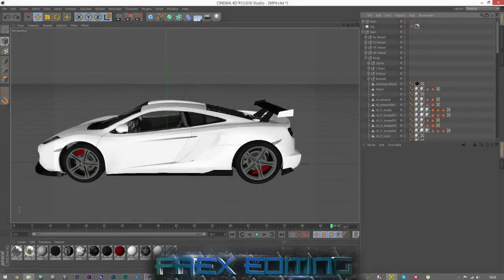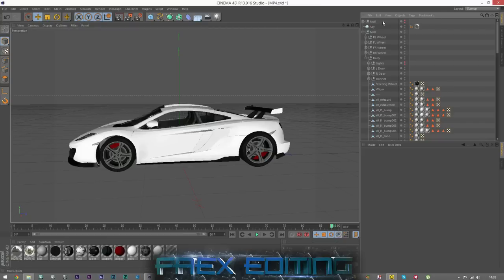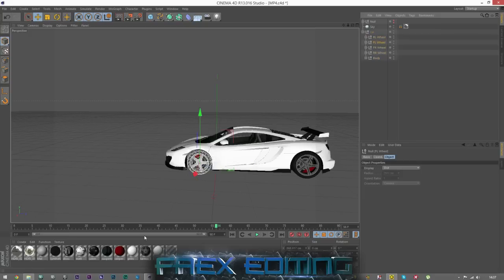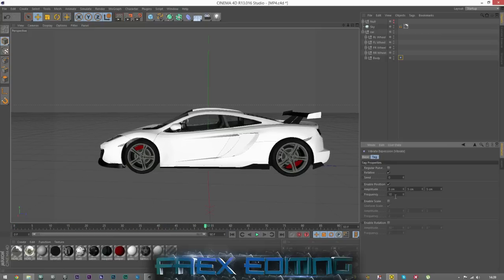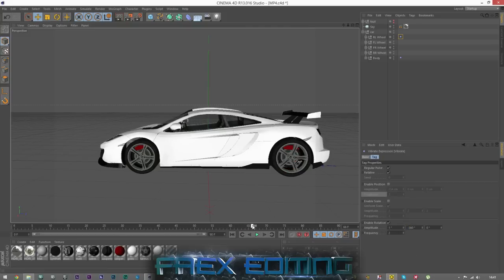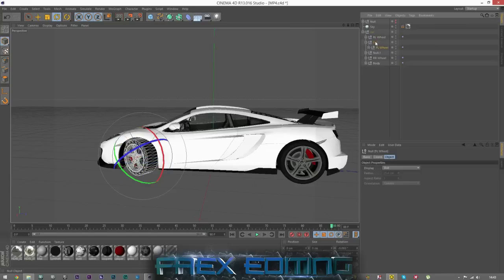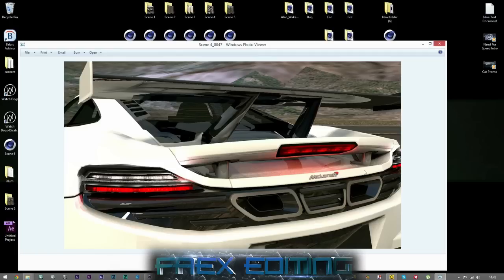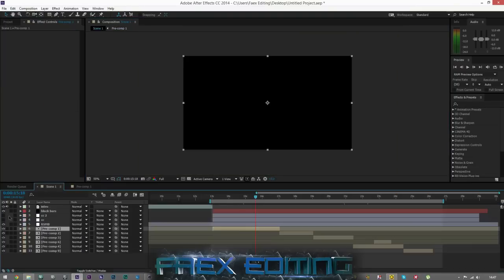Cinema 4D | Creating Car Dynamics Tutorial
Hey guys this video shows the car dynamics using Cinema 4D. Please Enjoy.